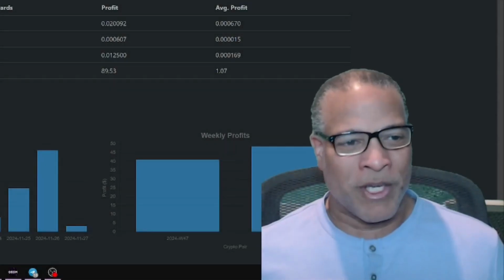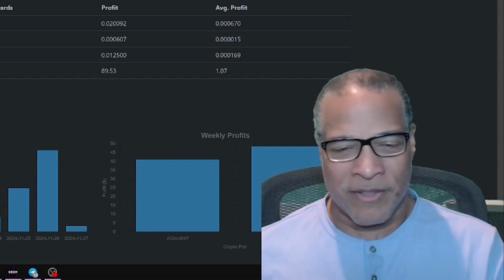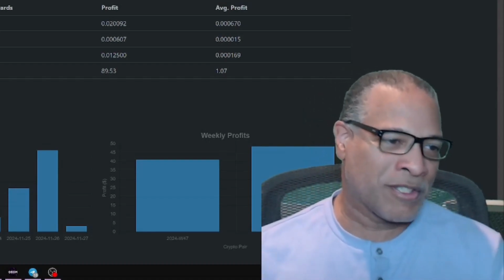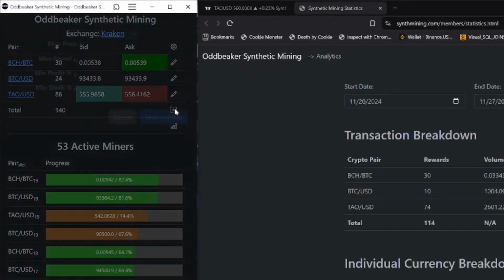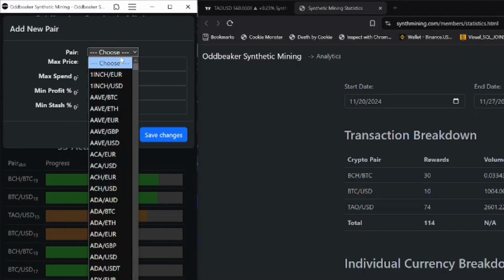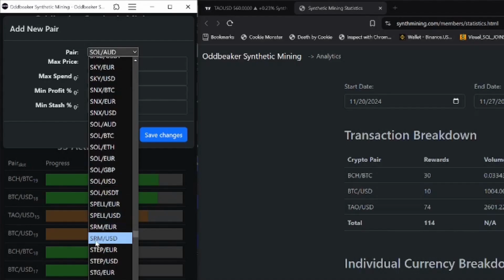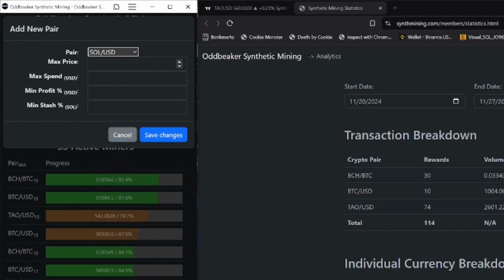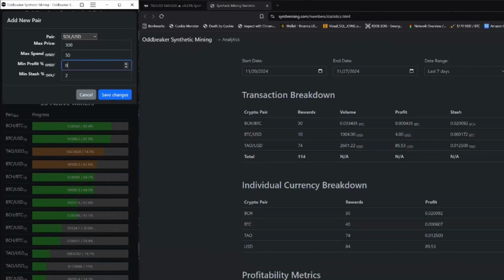Why is it called Synthetic Mining? - Oddbeaker LLC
Learn how to 'mine' your favorite cryptocurrencies like Bitcoin, Ethereum, and Solana without any hardware. I show you how to use Oddbeaker Synthetic Mining to synthetically mine the cryptocurrencies you want, using a simple and powerful strategy. Watch as I walk you through the process of setting up a synthetic mining operation and growing your crypto stash over time.